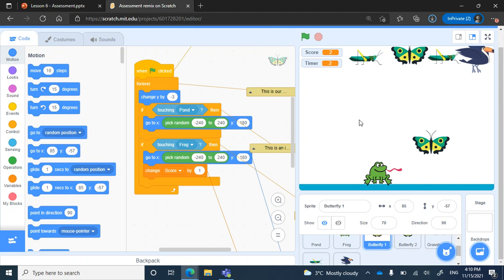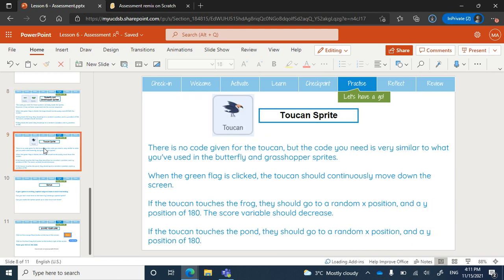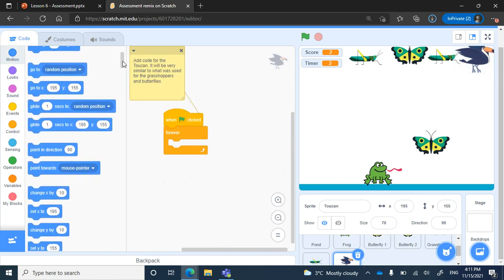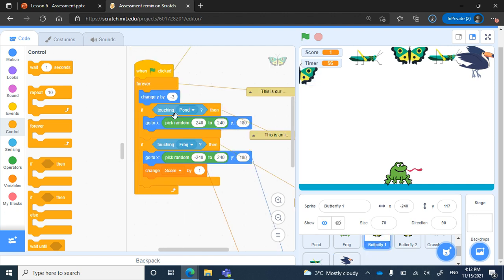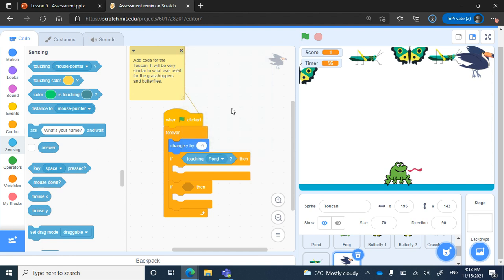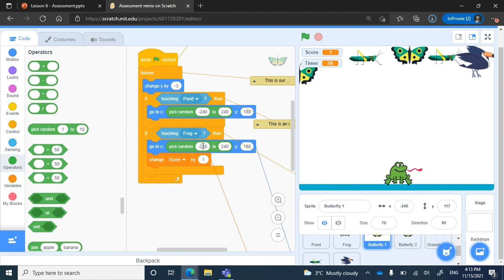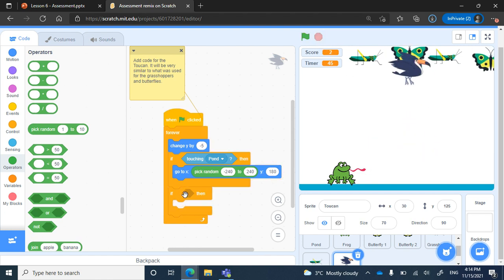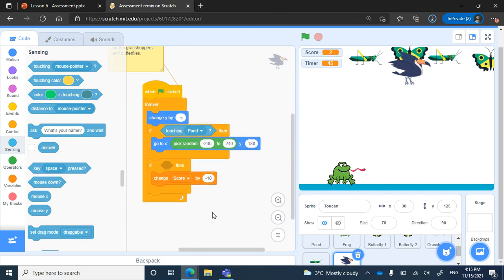Assessment How-To: Toucan Sprite